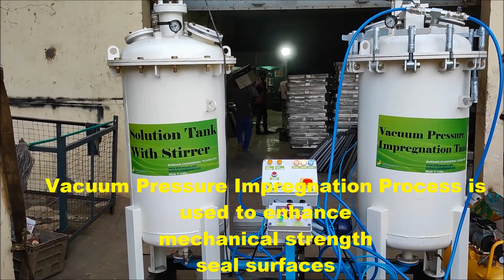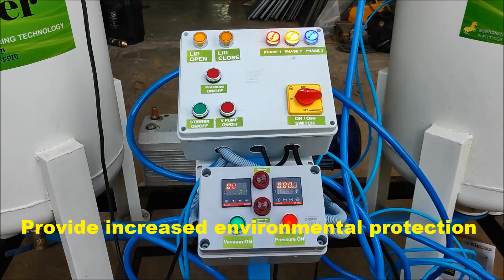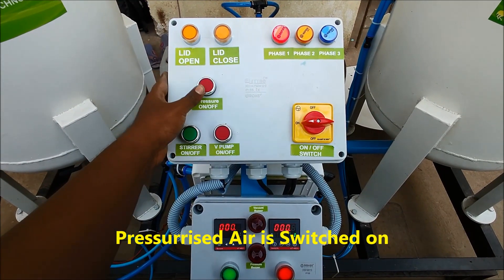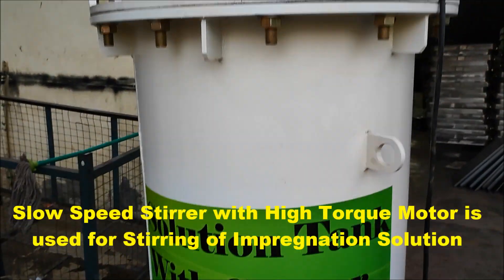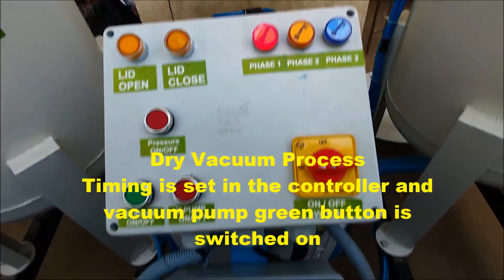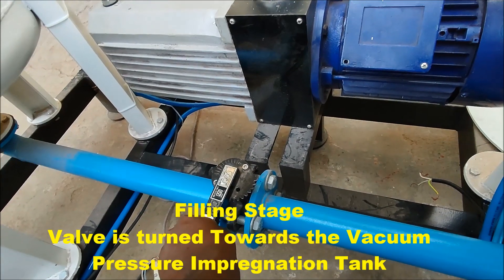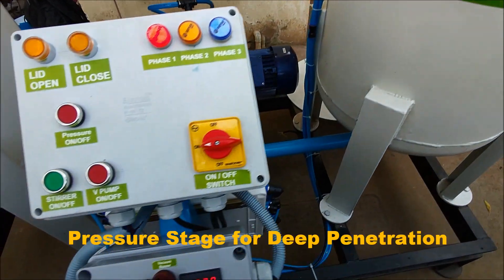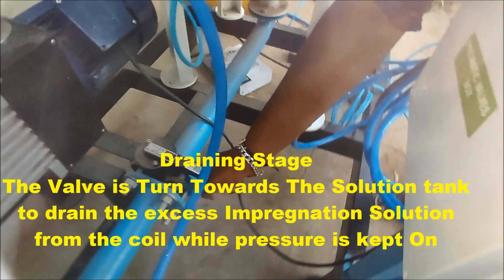Vacuum Pressure Impregnation Chamber Process Burhani Engineering Technology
Vacuum Impregnation Process,vacuum impregnation process for transformers,vacuum impregnation in food processing,vacuum impregnation process for motors,impregnation process in powder metallurgy,insulating material is used for impregnation process,impregnation process of metals,impregnation process ppt,vacuum impregnation plant working

vacuum pressure impregnation process for transformers,vacuum pressure impregnation process for motors,vacuum pressure impregnation plant,vacuum pressure impregnation plant manufacturers india,pressure impregnation of timber
vacuum varnish impregnation machine,vacuum impregnation method is used to revarnishing,vacuum impregnation epoxy